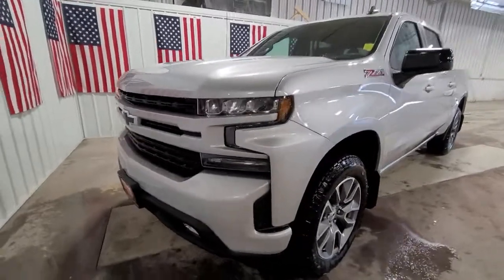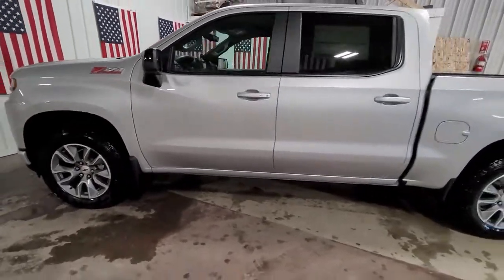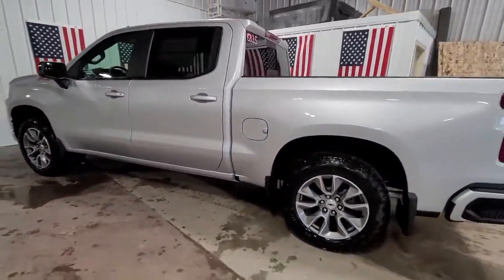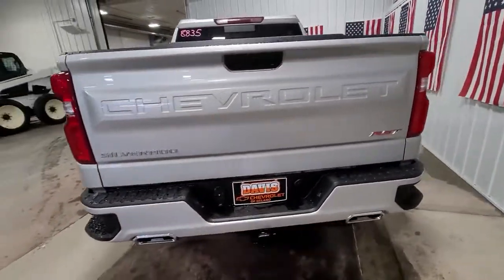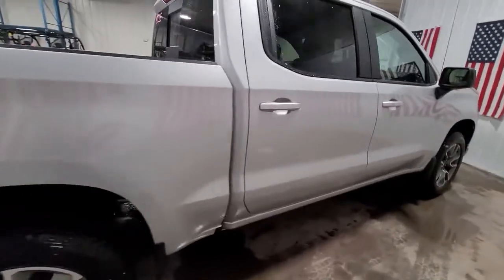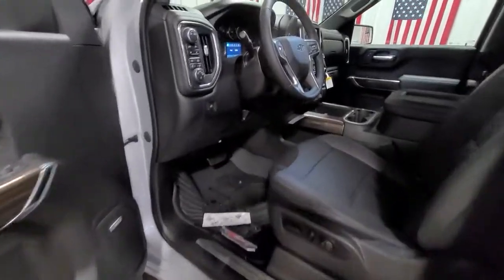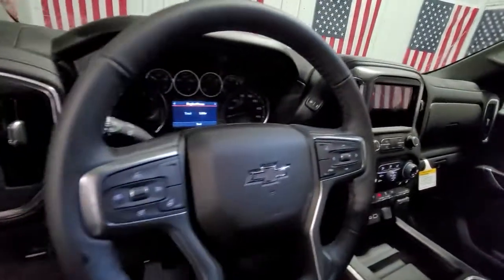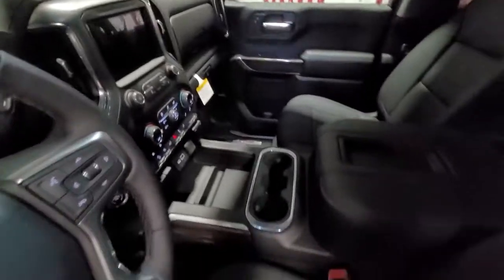2021 Chevrolet Silverado 1500 Wayzata, Buffalo, Waconia, Minnetonka, Rockford, MN N1103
Silver Ice Metallic New 2021 Chevrolet Silverado 1500 available in Delano, Minnesota at Davis Chevrolet of Delano. Servicing the Wayzata, Buffalo, Waconia, Minnetonka, Rockford, MN area.

LEATHER HEATED SEATS!!! Silver Ice Metallic 2021 4D Crew Cab Chevrolet Silverado 1500 RST 4WD 8-Speed Automatic EcoTec3 5.3L V8 BLUETOOTH HANDS FREE, BACK UP CAMERA, HEATED SEATS, HEATED STEERING WHEEL, BEDLINER, APPLE CARPLAY / ANDROID AUTO, TOW PACKAGE, REMOTE START, 8-Speed Automatic, 4WD, Jet Black Cloth, 10-Way Power Driver Seat w/Lumbar, 120-Volt Bed Mounted Power Outlet, 120-Volt Instrument Panel Power Outlet, 12-Volt Rear Auxiliary Power Outlet, 2 USB Ports, 2 USB Ports (First Row), 3.23 Rear Axle Ratio, 4.2' Diagonal Color Display Driver Info Center, 4G LTE Wi-Fi Hot Spot Capable, 4-Wheel Disc Brakes, 6-Speaker Audio System, ABS brakes, Air Conditioning, All Star Edition Plus, All-Star Edition, All-Weather Floor Liner (LPO) (AAK), AM/FM radio: SiriusXM, Apple CarPlay/Android Auto, Auto-Locking Rear Differential, Automatic temperature control, Bed Protection Package, Bluetooth For Phone, Body Color Grille, Brake assist, Bumpers: body-color, Chevrolet Connected Access Capable, Chevytec Spray-On Black Bedliner, Cloth Rear Seat w/Storage Package, Cloth Seat Trim, Color-Keyed Carpeting Floor Covering, Convenience Package, Convenience Package II, Convenience Package w/Buckets Seats, Deep-Tinted Glass, Delay-off headlights, Driver door bin, Driver vanity mirror, Dual Exhaust w/Polished Outlets, Dual front impact airbags, Dual front side impact airbags, Dual-Zone Automatic Climate Control, Electric Rear-Window Defogger, Electrical Lock Control Steering Column, Electronic Stability Control, EZ Lift Power Lock & Release Tailgate, Floor Mounted Center Console, Front anti-roll bar, Front Bucket Seats, Front Center Armrest w/Storage, Front dual zone A/C, Front fog lights, Front Frame-Mounted Black Recovery Hooks, Front LED Fog Lamps, Front reading lights, Front Rubberized Vinyl Floor Mats, Front wheel independent suspension, Fully automatic headlights, HD Radio, HD Rear Vision Camera, Heated door mirrors, Heated Driver & Front Outboard Passenger Seats, Heated front seats, Heated Steering Wheel, Heated steering wheel, Heavy Duty Suspension, Heavy-Duty Air Filter, High Gloss Black Mirror Caps, Hill Descent Control, Hitch Guidance, Illuminated entry, Integrated Trailer Brake Controller, Keyless Open & Start, Leather Package, Leather Wrapped Steering Wheel, Leather-Appointed Front Seat Trim, LED Cargo Area Lighting, Low tire pressure warning, Manual Tilt/Telescoping Steering Column, Molded Black Splash Guards (LPO), Occupant sensing airbag, Off-Road Suspension, OnStar & Chevrolet Connected Services Capable, Outside temperature display, Overhead airbag, Overhead console, Passenger door bin, Passenger vanity mirror, Power Door Locks, Power door mirrors, Power driver seat, Power Front Windows w/Driver Express Up/Down, Power Front Windows w/Passenger Express Down, Power Rear Windows w/Express Down, Power Sliding Rear Window w/Rear Defogger, Power steering, Power windows, Premium audio system: Chevrolet Infotainment 3, Premium Bose 7-Speaker Sound System, Radio data system, Radio: Chevrolet Infotainment 3 Plus System, Radio: Chevrolet Infotainment 3 System, Rear 60/40 Folding Bench Seat (Folds Up), Rear Dual USB Charging-Only Ports, Rear reading lights, Rear Rubberized-Vinyl Floor Mats, Rear seat center armrest, Rear step bumper, Rear Vision Camera, Rear Wheelhouse Liners, Rear window defroster, Remote keyless entry, Remote Vehicle Starter System, SiriusXM Radio, SiriusXM w/360L, Speed-sensing steering, Steering Wheel Audio Controls, Steering wheel mounted audio controls, Telescoping steering wheel, Tilt steering wheel, Traction control, Trailering Package, Trip computer, Universal Home Remote, Up-Level Rear Seat w/Storage Package, Variably intermittent wipers, Wheels: 20' x 9' Painted Aluminum, Wireless Phone Projection, Z71 Off-Road & Protection Package, Z71 Off-Road Package. Price includes: ALL REBATES TO DEALER:$2500 - Chevrolet Consumer Cash Program. Exp. 01/04/2021
GVWR  7100 LBS. (3221 KG),LPO  ALL-WEATHER FLOOR LINERS  1ST AND 2ND ROWS  (includes Z71 logo on front mats),Z71 OFF-ROAD AND PROTECTION PACKAGE  includes (Z71) Z71 Off-Road suspension  (JHD) Hill Descent Control  (NZZ) skid pl